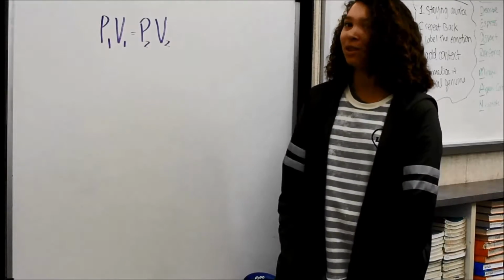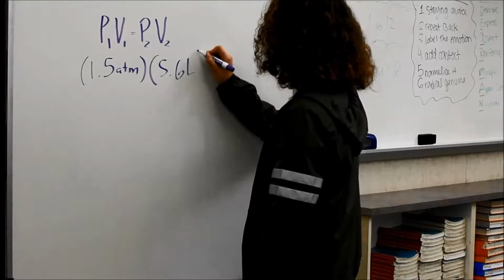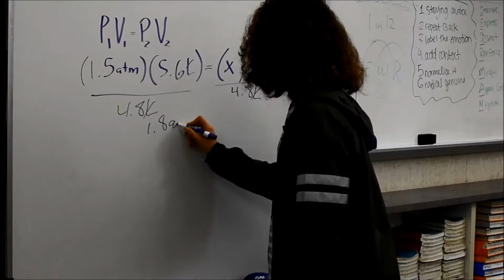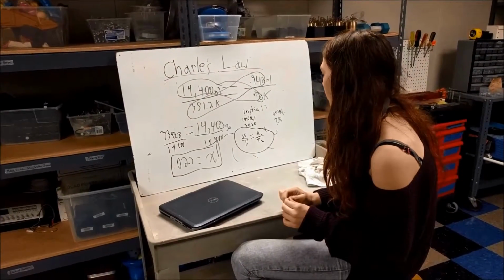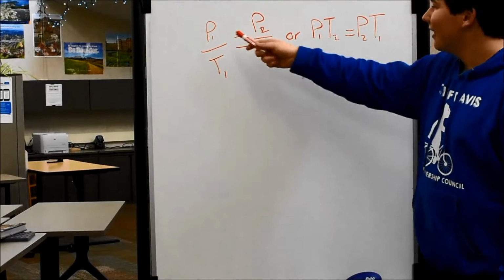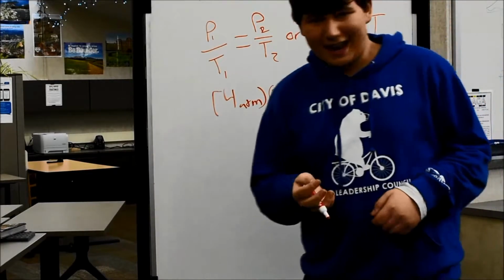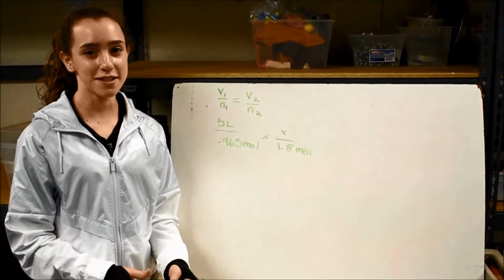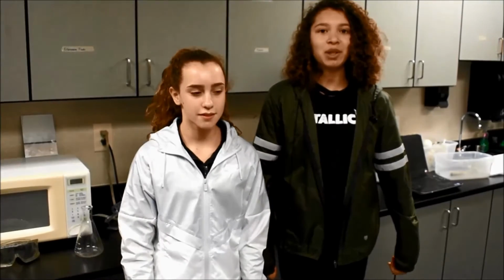BEST CHEM VIDEO EVER!